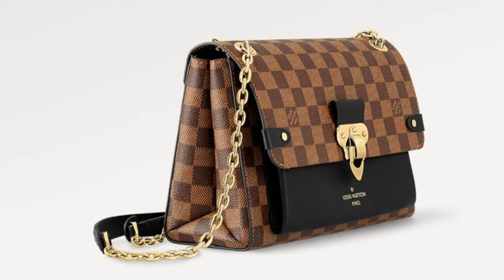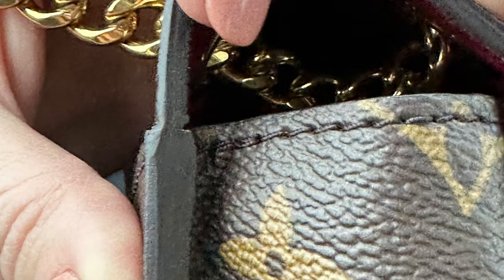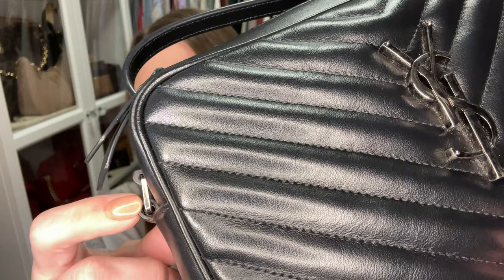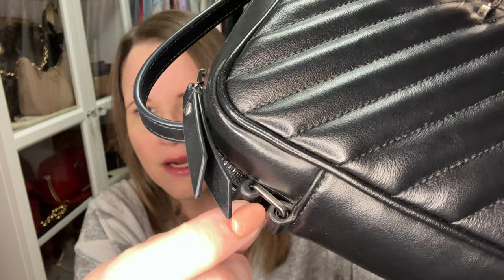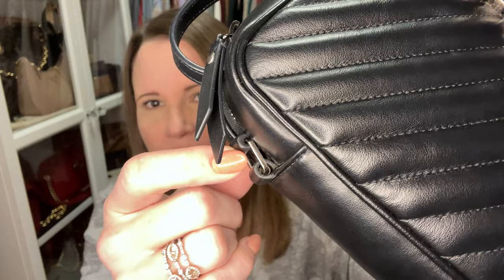My LV Passy Is Cracking Already, + Updates On My YSL Lou Camera Bag Repair & The Missing Diamond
My beautiful Louis Vuitton Passy, which I love, already has a crack on the glazing:(...I am so SAD!!!  Also, I will update you with my new diamond center stone for my Sophia Fiori ring as well as how Saint Laurent (YSL) is handling the repair of my dusty gray Lou Camera Bag!

A Quick Louis Vuitton Unboxing & Part 2 of Necklace Collection + More Wolf 1834 Jewelry Box Pieces!